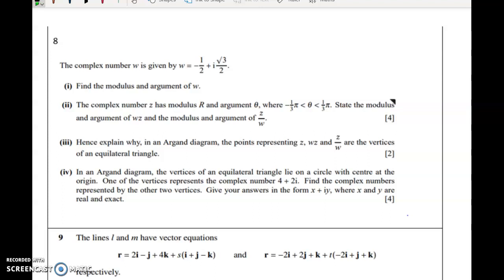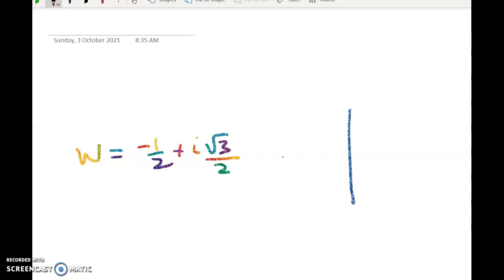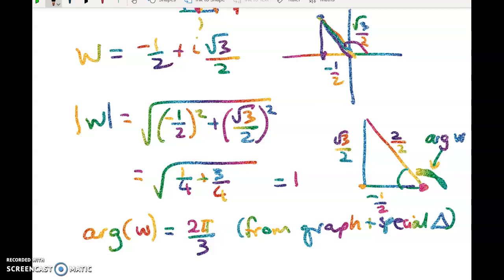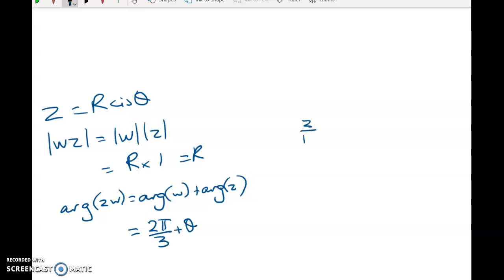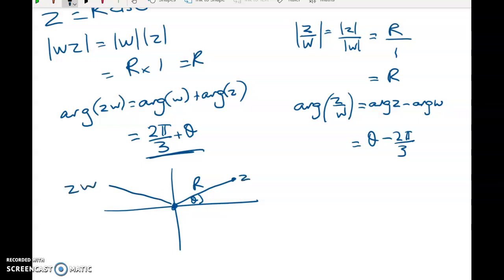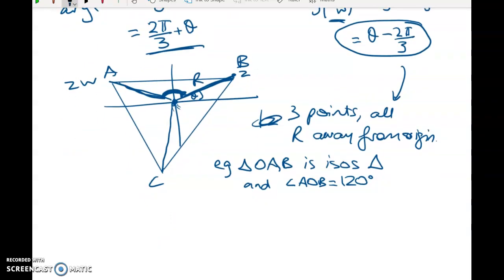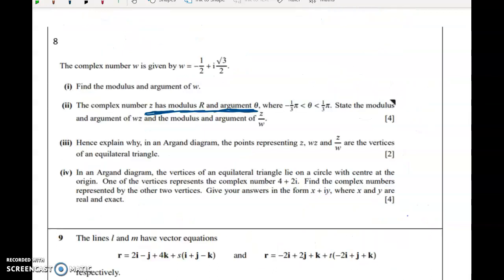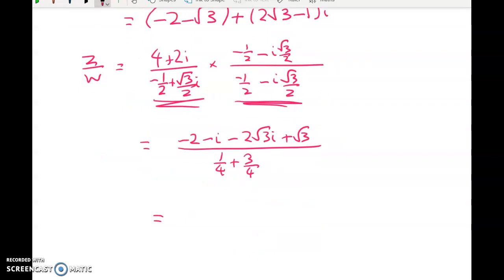13MCA 2021 WC School exam Q8 Complex numbers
Complex numbers question